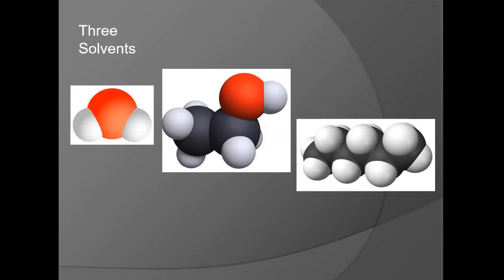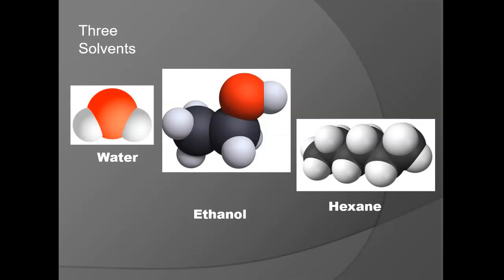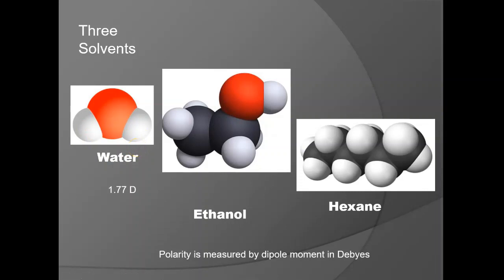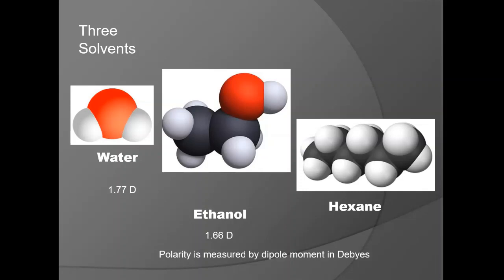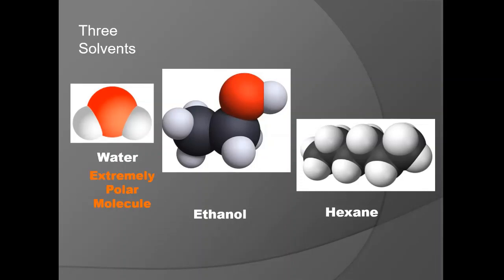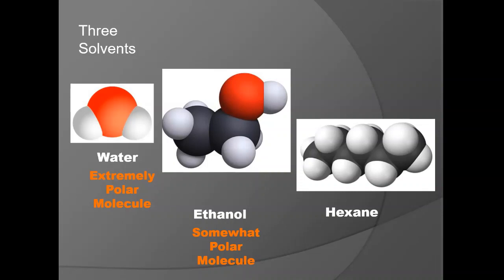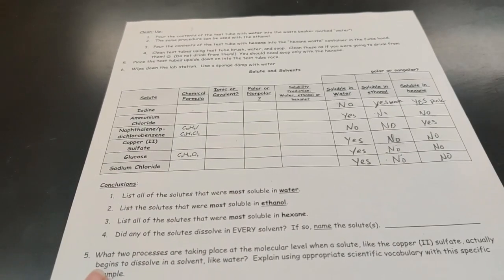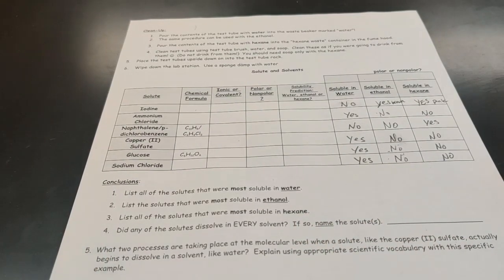Honors Chem Solvent Investigation Lab